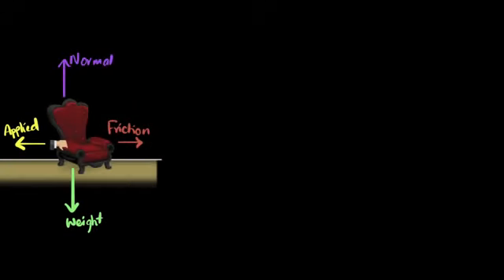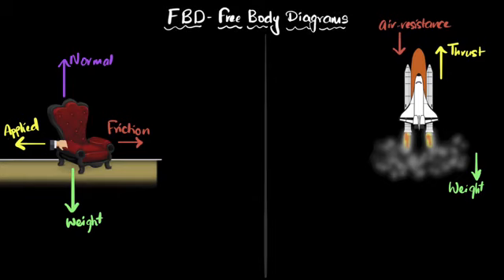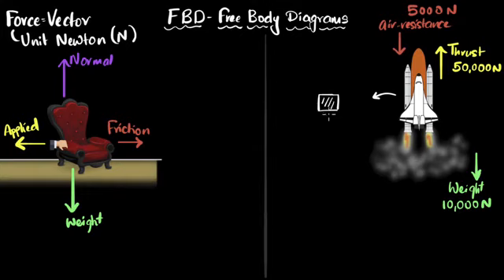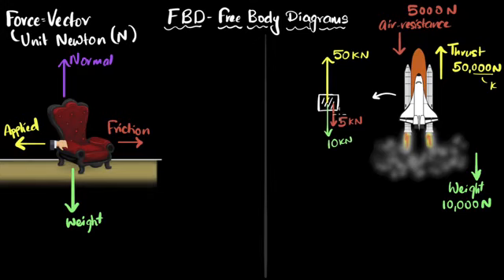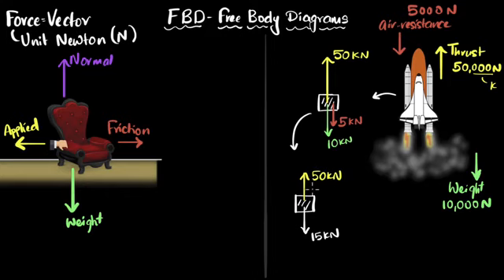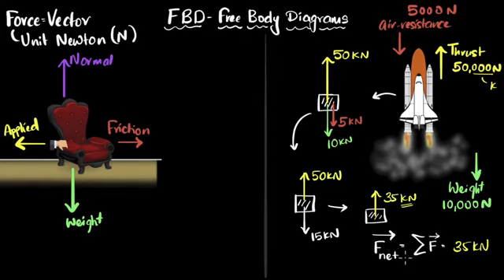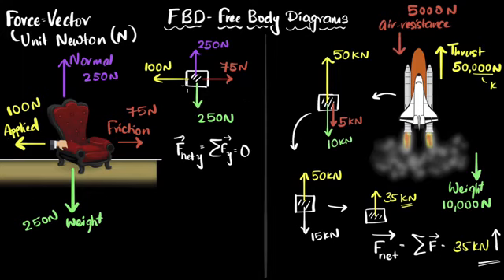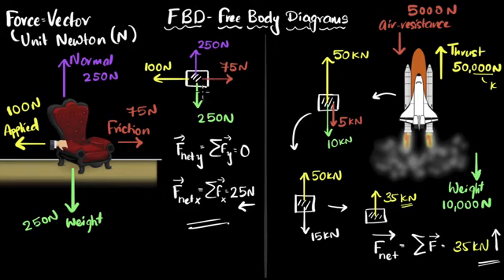⚡ FORCE – The Power Behind Motion#viral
⚡ FORCE – The Power Behind Motion